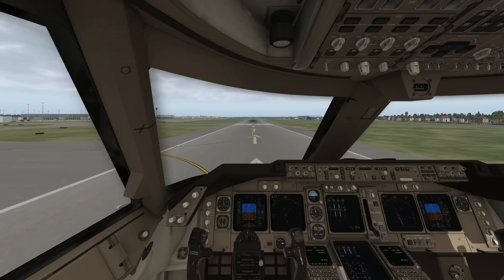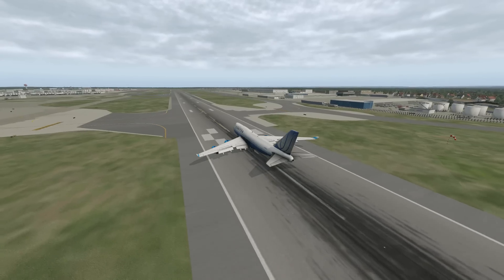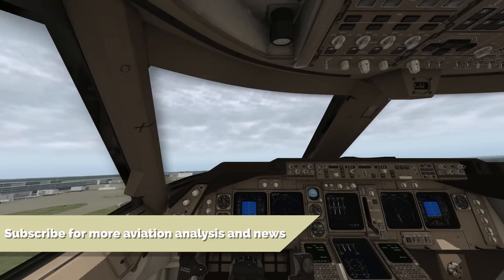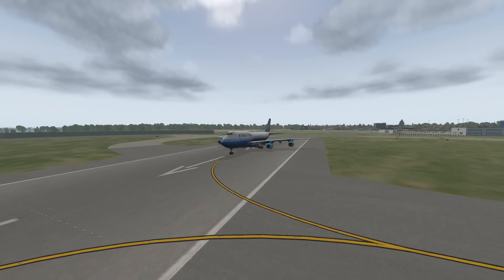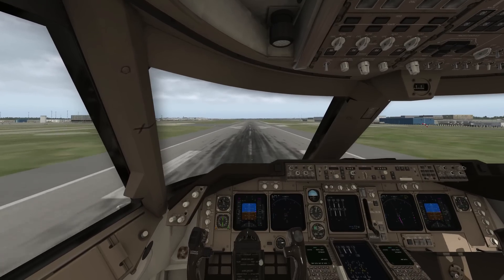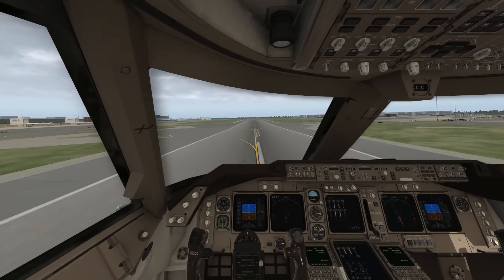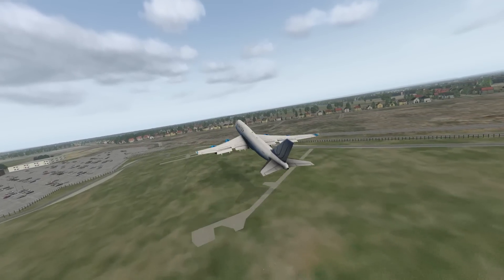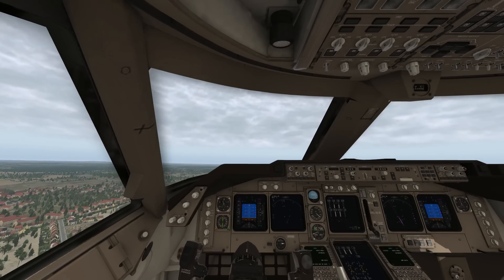WHAT IF #1: Can a 747 Take off With Two Engines?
Welcome to the first episode of our new series, ‘What If?’

We let you vote on which videos you wanted to see a few days ago, and you can still vote for future videos @ whatif.avgeek.news – the second most popular choice was, ‘Can a Boeing 747 take off with two engines?’. You guys wanted to see it – here it is!